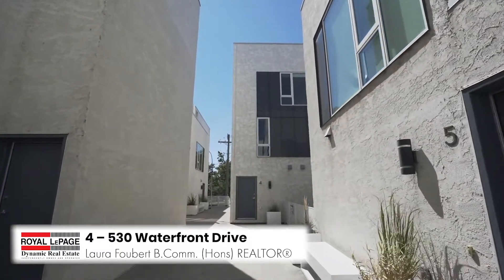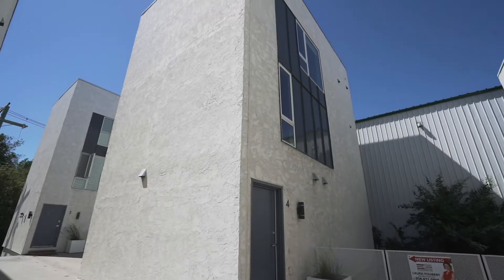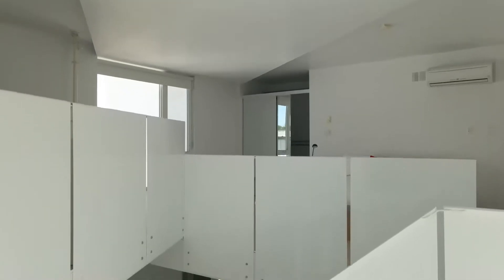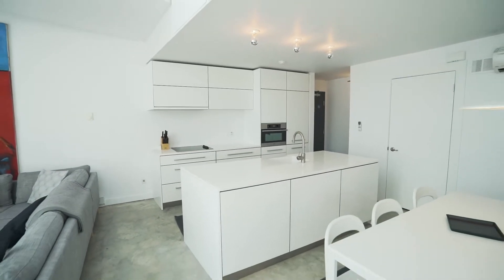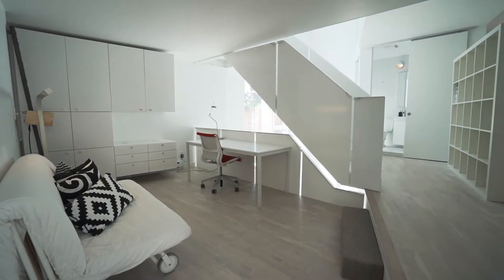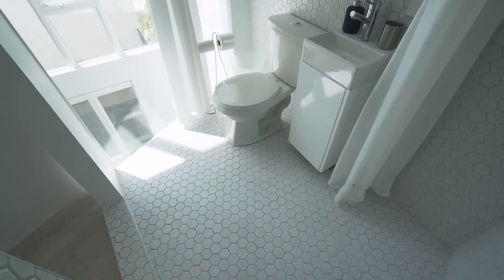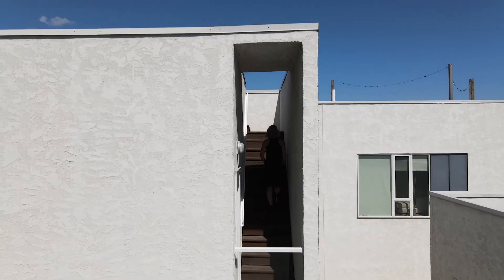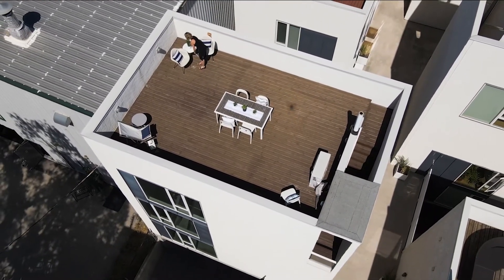4 - 530 Waterfront Drive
Laura Foubert
Royal LePage Dynamic

Your chance to own a VISUALLY STUNNING condo on Waterfront Drive in the popular Exchange District! Coming home to this white and bright high

end condo will truly make you smile. Its unique design allows for the ultimate privacy with NO shared walls (no direct neighbors!) and a private ROOFTOP PATIO - perfect for entertaining or else the ideal spot for some solo R&R. Inside you’ll find 3 levels

of high end finishes and breathtaking views you’ll be proud to own. The main level has a soaring ceiling with South facing windows, modern polished concrete floors and a Zonavita kitchen with auto-open doors and integrated German MIELE appliances. The 2nd

level would make for a perfect home office or second bedroom with full bath, all flooded with natural light. The Master bedroom is perched up on the 3rd floor overlooking the entire condo complete with an ensuite bath, walk-in closet and Miele laundry. Makes

for a perfect home or furnished rental opportunity! Furniture is negotiable.  One covered parking spot included.   Inquire today!